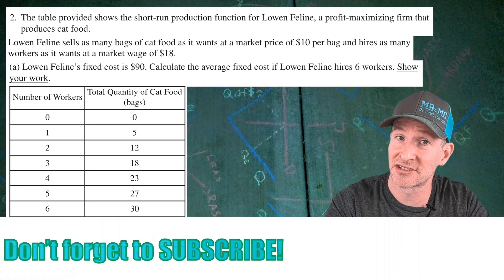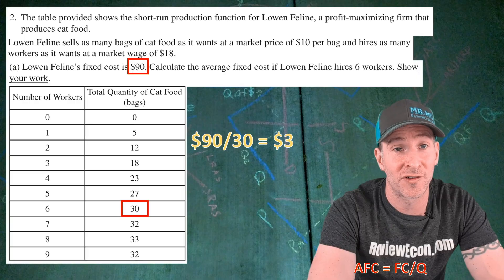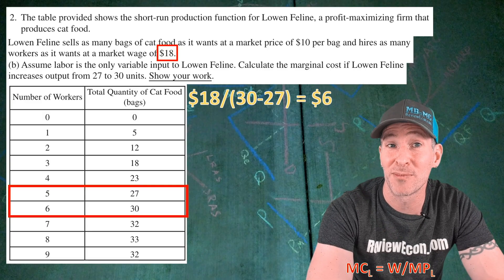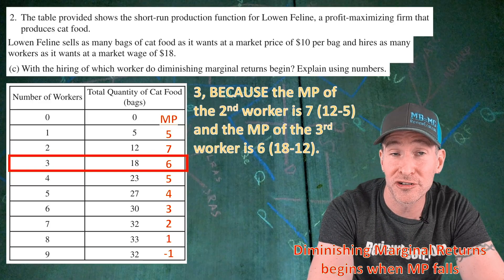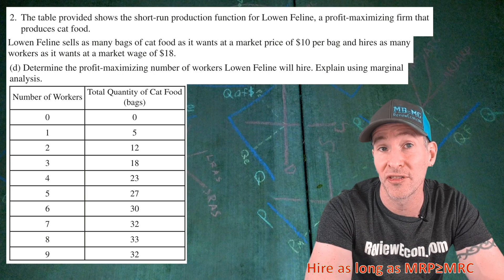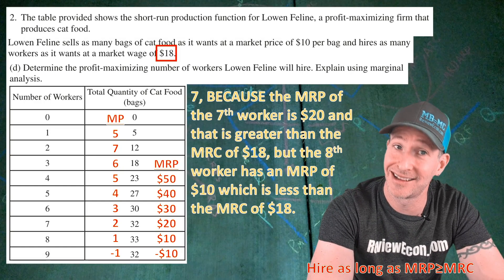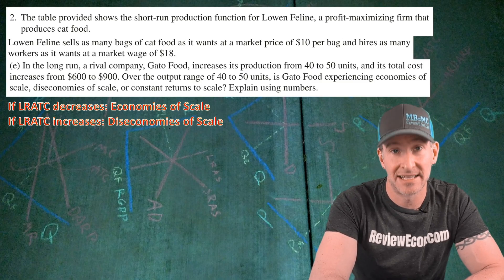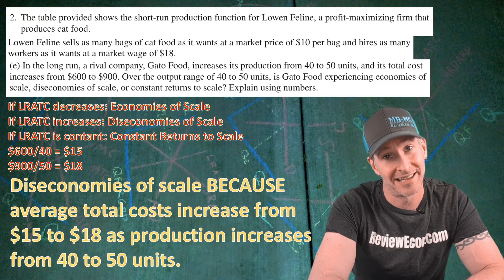2024 AP Microeconomics Set 2 FRQ #2 Explained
This video goes over how to answer Free Response Question #2 from the 2024 AP Microeconomics Exam Set 2. This questions aligns best with Unit 5 from the AP Micro Course Exam Description and focuses on Average Fixed Costs, Marginal Costs, Diminishing Marginal Returns, Profit Maximizing Number of Workers, and Economies of Scale.